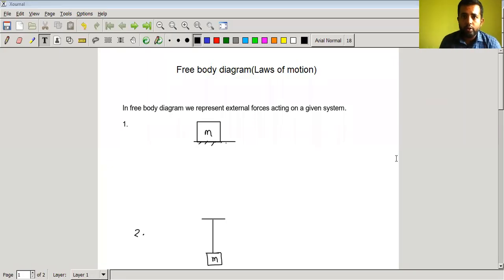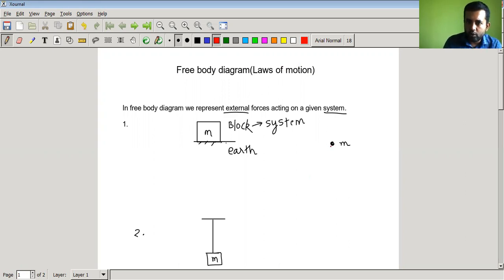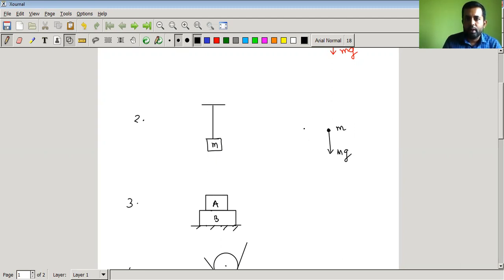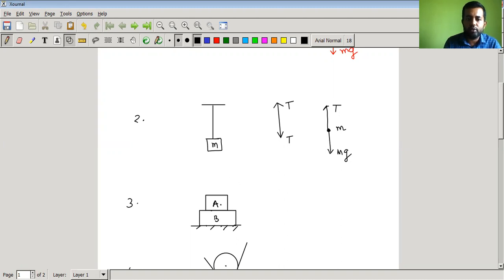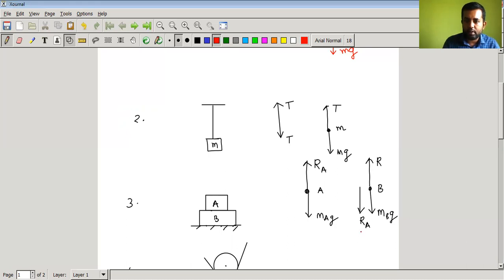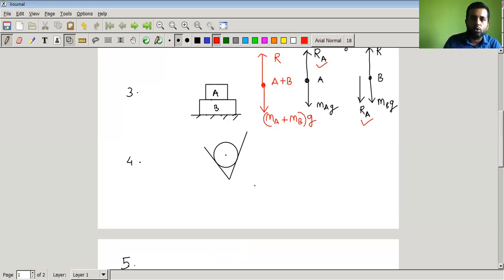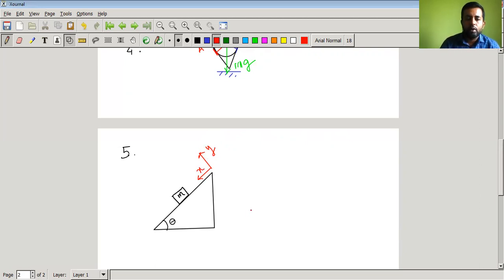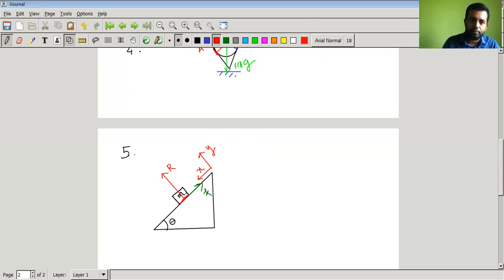Free body diagram(Laws of motion)